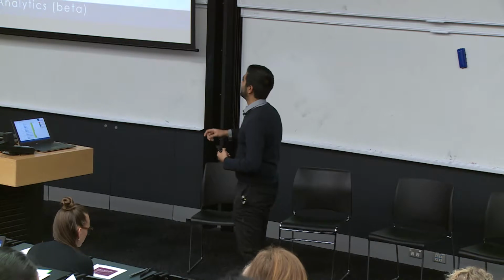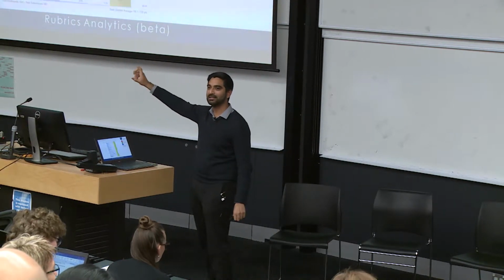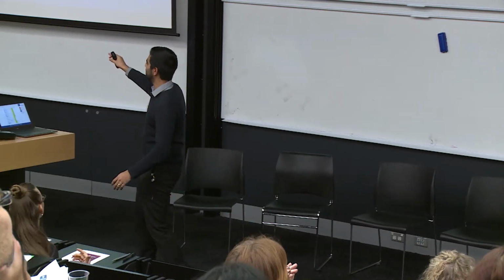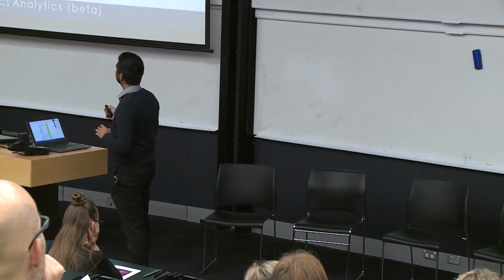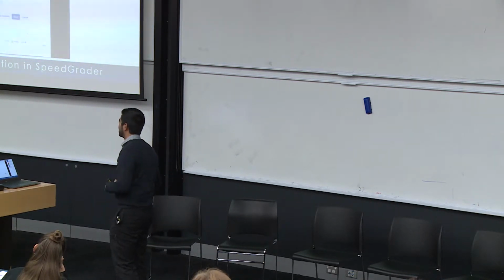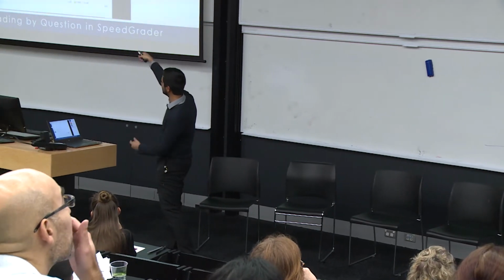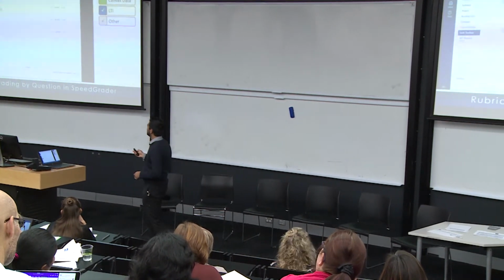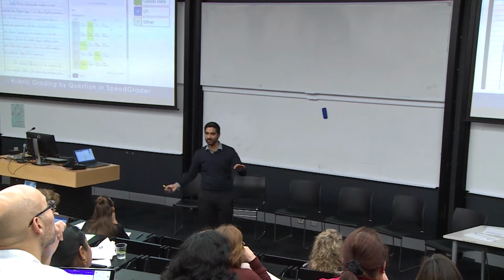Viral Shah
Bringing Canvas closer to the needs of the University - Learn Do Sahre 2018